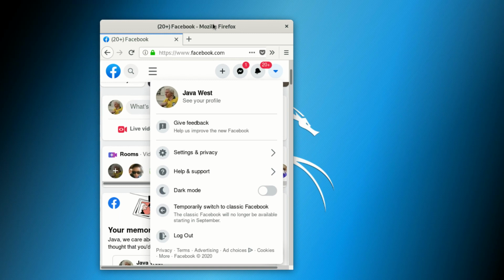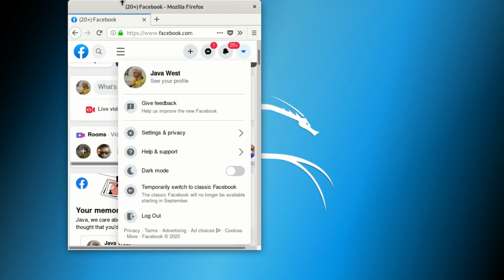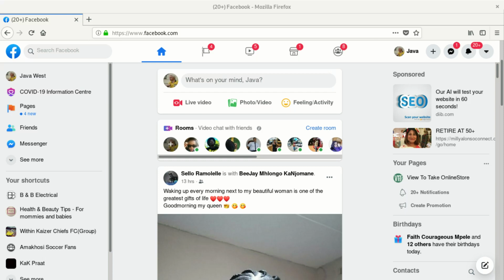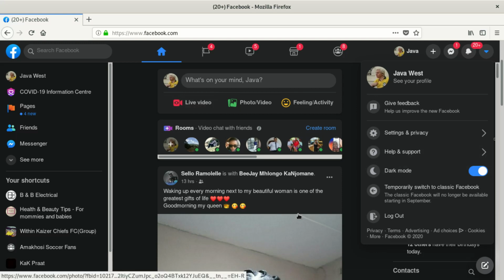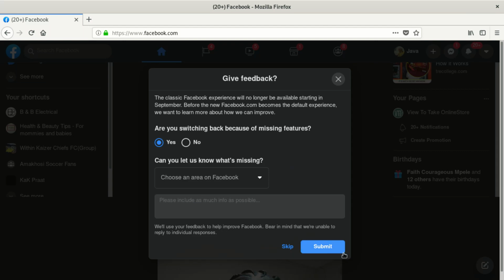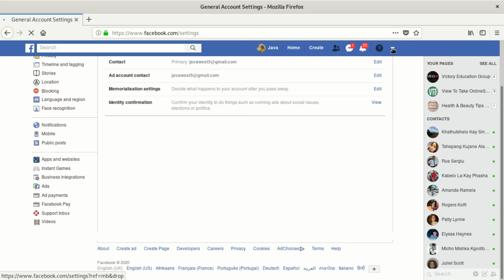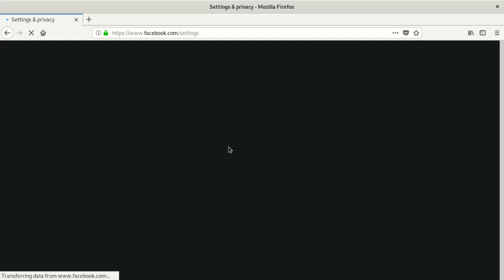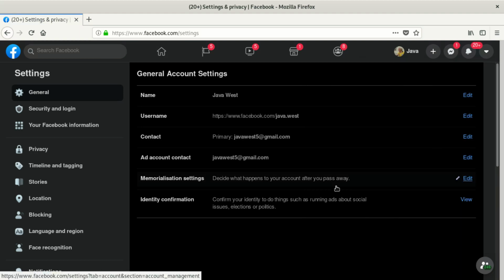Step-by-Step Guide: How to Enable Facebook Dark Mode Easily and Reduce Eye Strain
To turn on Facebook Dark Mode, follow these steps:

Step 1: Log in to Facebook:
Open your preferred web browser and go to the Facebook Log in to your Facebook account using your credentials.

Step 2: Access Settings & Privacy:
Once you are logged in, click on the down arrow icon (▼) in the top-right corner of the Facebook homepage to open a dropdown menu. From the menu, click on "Settings & Privacy."

Step 3: Enable Dark Mode:
In the "Settings & Privacy" section, click on "Dark Mode" from the list of options.

Step 4: Choose Dark Mode Settings:
You'll see three options: "Off," "On," and "System."

    "Off" will keep Facebook in the default light mode.
    "On" will enable Dark Mode permanently, regardless of your device's settings.
    "System" will follow your device's settings, enabling Dark Mode if your device's operating system is already set to Dark Mode.

Step 5: Select Dark Mode:
Click on the "On" option if you want to enable Dark Mode permanently on Facebook. Alternatively, choose "System" to have Facebook follow your device's Dark Mode settings.

Step 6: Enjoy Dark Mode on Facebook:
Once you've made your selection, Facebook will switch to Dark Mode, providing a dark-themed user interface that is easier on the eyes, especially in low-light conditions.

Important Note:
Keep in mind that Facebook's user interface may change over time. If the steps above are not accurate in the future, you can try finding the Dark Mode settings in the Facebook settings menu or look for an official guide from Facebook for enabling Dark Mode on their platform.